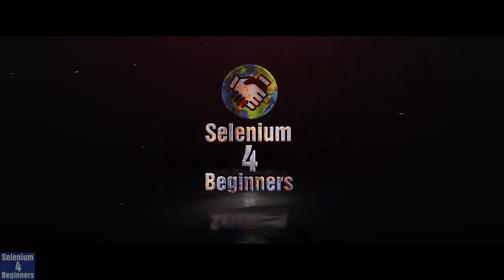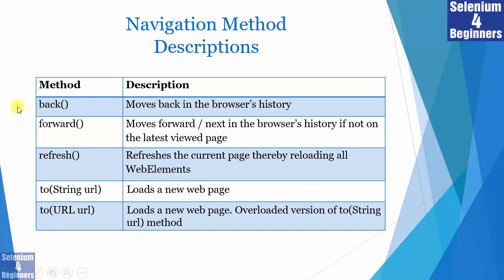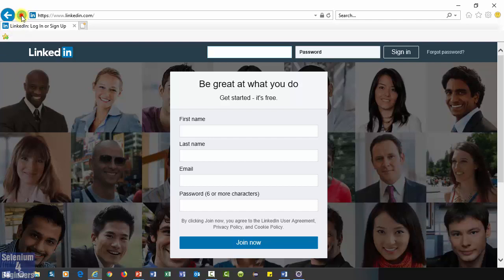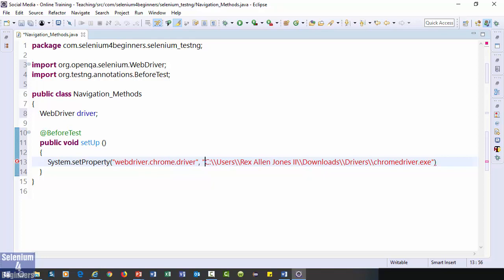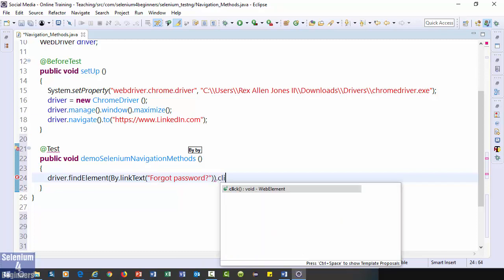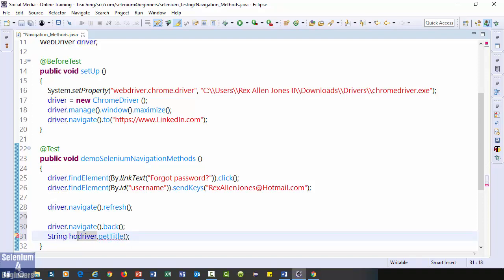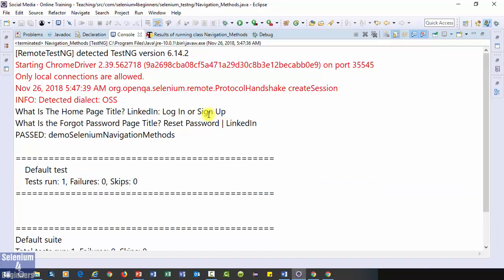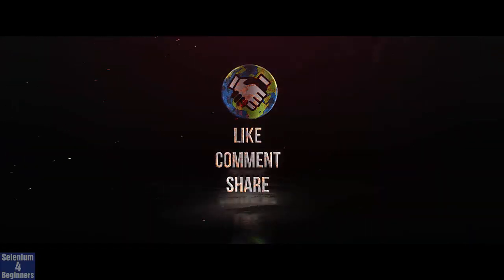✔ Selenium Navigation Methods | (Video 14)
The Selenium Navigation Methods loads a web page, refreshes a web page, move backwards and forwards in our browser. Each method is implemented via navigate which allows the driver to access the browser’s history and go to a specific URL.

In addition to the Navigation Methods, Selenium offers Browser, WebElement, Wait, and Switch Methods which are covered in its own video. In this video, the Navigation Methods are demoed step-by-step.

► Transcript
Hello Everybody, Welcome To Selenium 4 Beginners. My name is Rex Allen Jones II.
In this video, I will cover the Navigation Methods for Selenium. The Browser Methods and WebElement Methods were covered in a video called Selenium Browser Methods and Selenium WebElement Methods.

The Selenium Navigation Methods are a group of methods that either loads a web page, refresh a web page, or move backwards and forwards in your browser’s history.
In this tutorial, we are going to cover Navigation Method Descriptions, perform a walkthrough of each Navigation Method using LinkedIn, then demo the Navigation Methods.

First are the Navigation Method Descriptions. Selenium provides 4 Navigation Methods. I have 5 methods listed in this slide but we have an overload method that performs the same task. In alphabetical order, we have the back method, forward method, refresh method, and a couple of navigate.to methods.

The back method moves back in your browser’s history. Forward moves forward in your browser’s history if it’s not the last page. The refresh method reloads all WebElements on your page. There are 2 navigate.to methods which load a new web page.

The 2nd navigate.to method is the overload method. An overload method is a method with the same name in the same class but a different signature. Both methods receive a url parameter but a different Data Type. The Data Type makes these methods have a different signature. First method has a String Data Type while the second method is overloaded and has a URL Data Type.

Now, let’s walkthrough our Navigation Methods using LinkedIn. First, we load LinkedIn.com. Next click the Forgot password hyperlink then enter an email or phone. We see the text field WebElement no longer shows email. Now, let’s go back to the previous page. Selenium automates clicking the back button and forward will take us to the page we just saw. That’s all of the Navigation Methods.

It’s time for the demo of Navigation Methods. WebDriver driver; @BeforeTest Annotation. Let’s setup our test: public void setup (). In the previous 2 videos, Selenium Browser Methods and Selenium WebElement Methods, I forgot to add System.setProperty. My drivers are added to Environment Variables so System.setProperty is not required when writing my automation code.

You can watch video number (7) How To ByPass System.setProperty to see how I added the drivers to Environment Variables. In this video, I will add System.setProperty(“webdriver.chrome.driver”, “”) then go to my Drivers folder to get the path for chromedriver. Shift then Right Click to Copy as path. Now paste the path.
driver = new ChromeDriver (); driver.manage().window().maximize();

Here’s our first Navigation Method: driver.navigate. Navigate provides access to all 5 Navigation Methods. Dot.to driver.navigate.to loads a new web page. We can select any 1 of the first 2 options that shows void – Navigation. Navigation indicates it is a Selenium Navigation Method.

Let’s start our test by writing Test annotation. public void demoSeleniumNavigationMethods

After loading LinkedIn, we are going to click the Forgot password link. driver.findElement By linkText “Forgot password?“ dot click. Next is the email WebElement. driver.findElement By id dot sendKeys
Inspect the WebElement. The id is username. username.

Then refresh the page which is a method for reloading all WebElements. driver.navigate().refresh() I’m getting ready to run.

Now, let’s go back to the previous page. driver.navigate().back() To show that our automation Test Script went back, we will get the title. driver.getTitle() and assign the value to String homePageTitle

Print the title sysout “What Is The Home Page Title? ” + homePageTitle
The last Navigation Method is forward. driver.navigate.forward() which will go to the Forgot Password page.